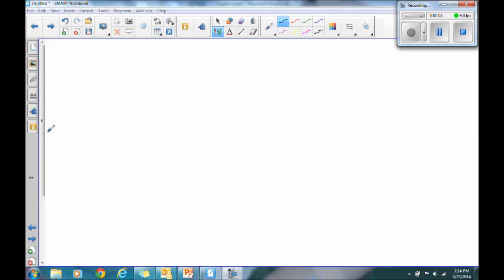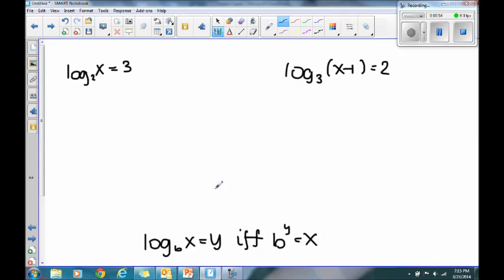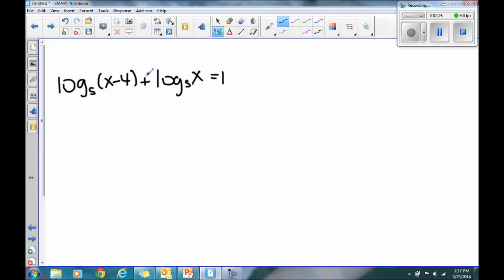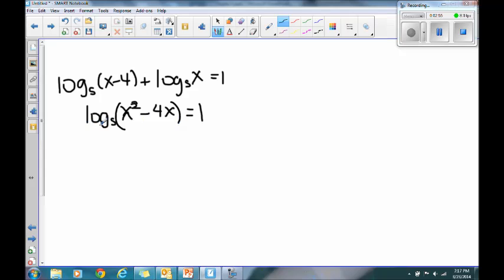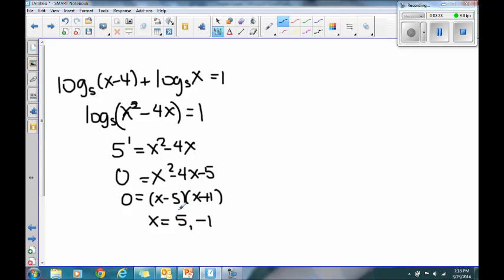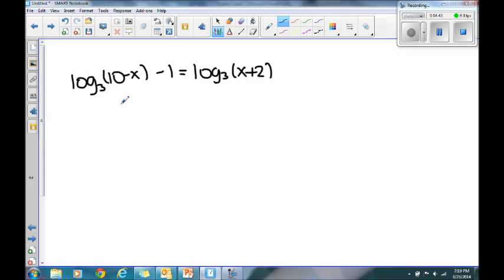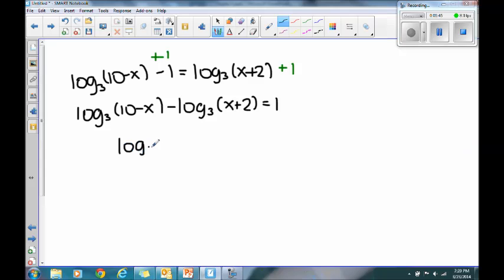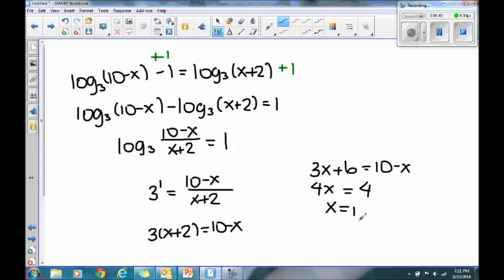Section 4 5, Logs in some terms only